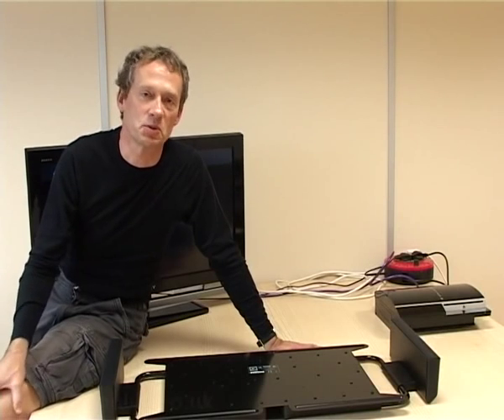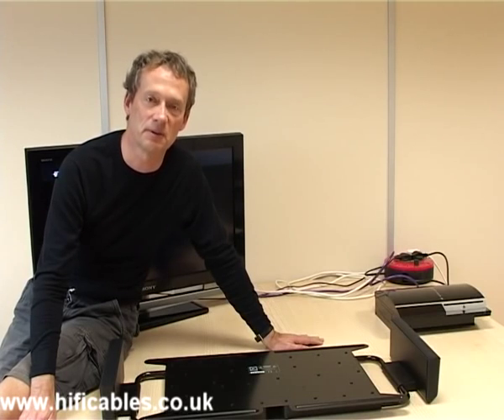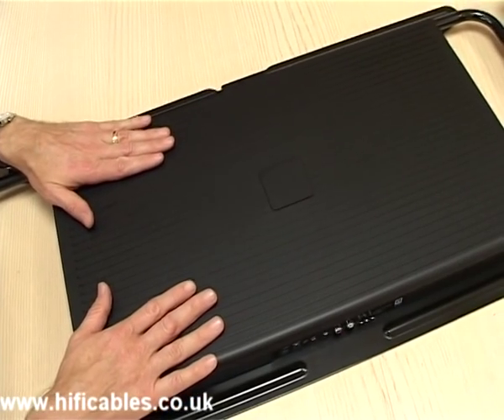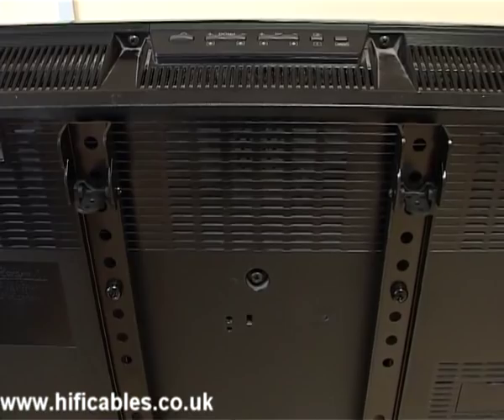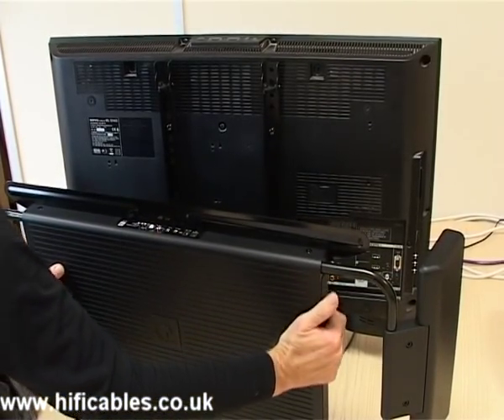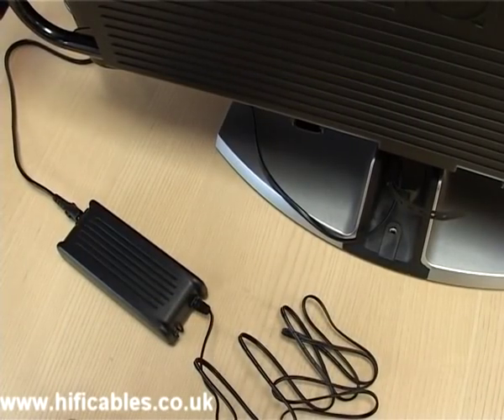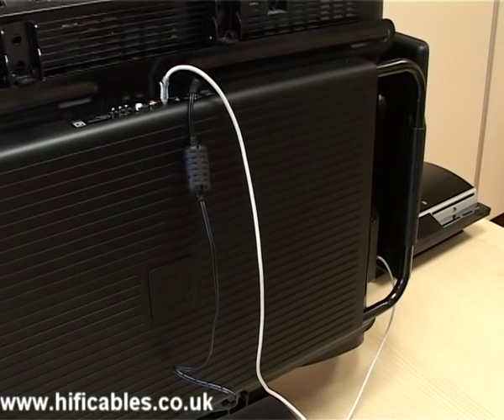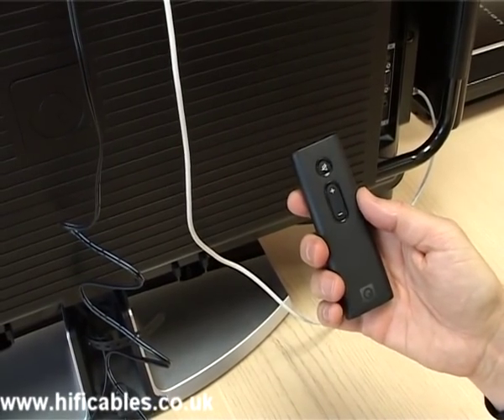Q Acoustics Q-TV2 Speaker System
video guide to Q Acoustics Q-TV2 Speaker System